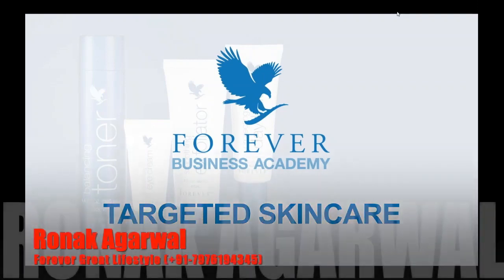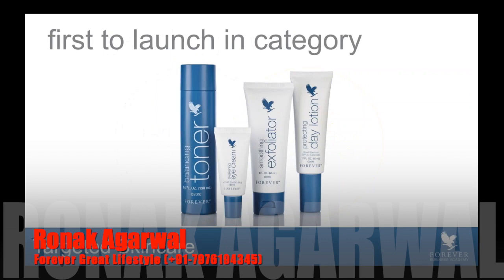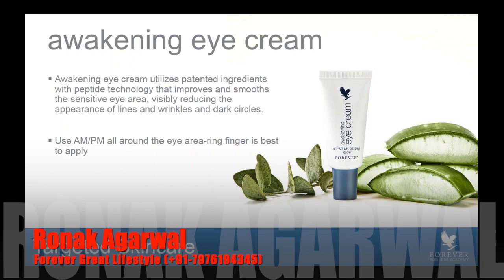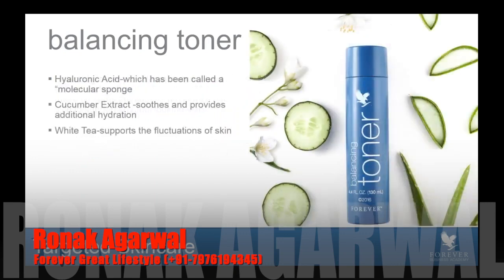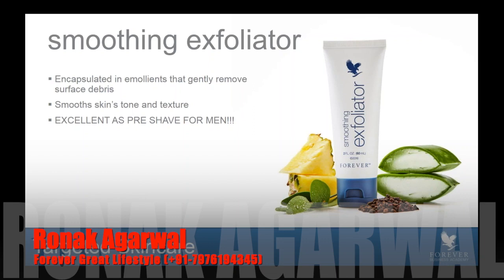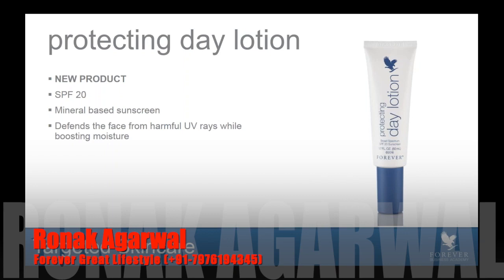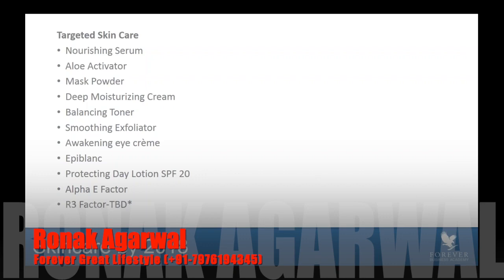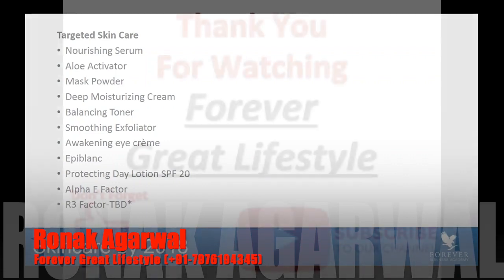Tom's of Maine Whole Care Natural Toothpaste with Fluoride, Cinnamon Clove, 4 0 oz 3 Pack 3